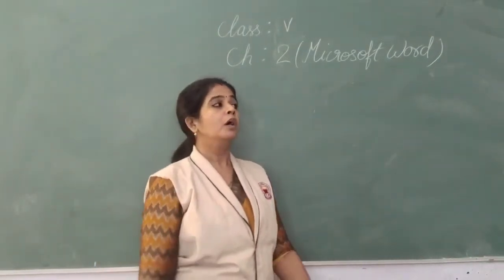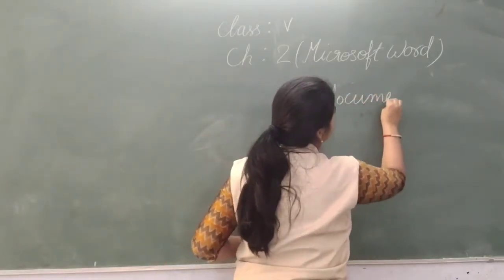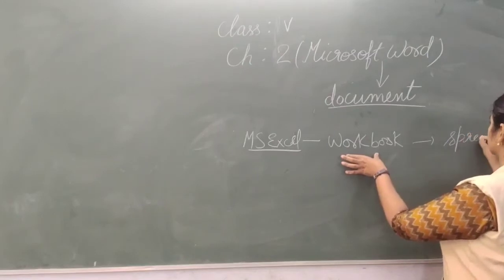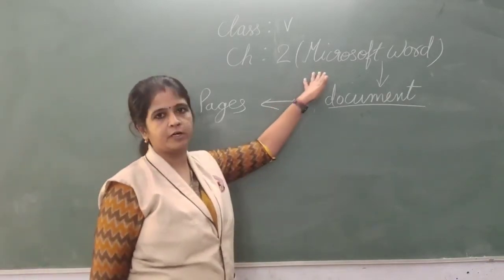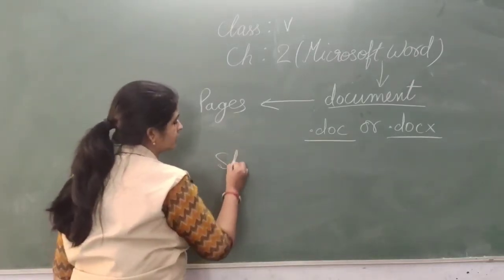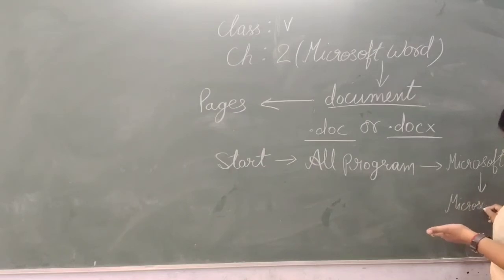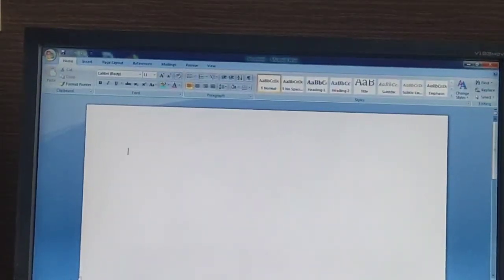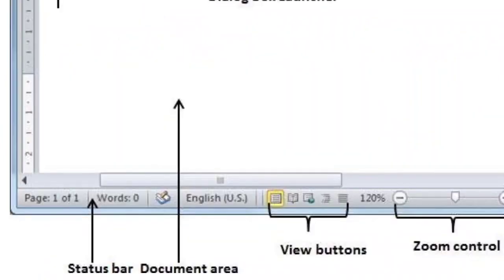Class v Ch :2